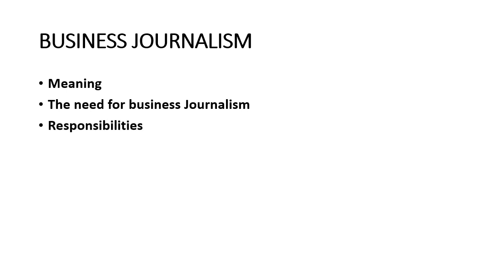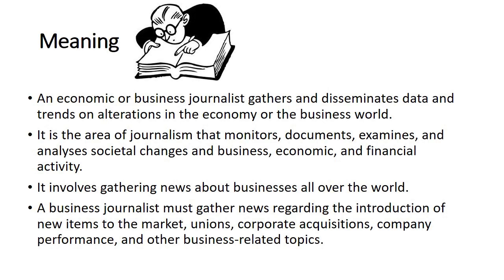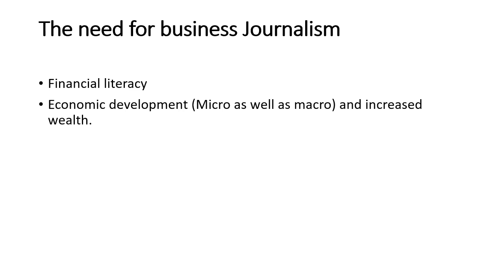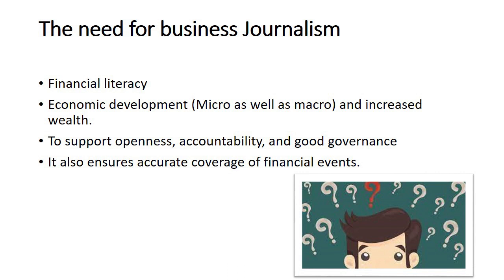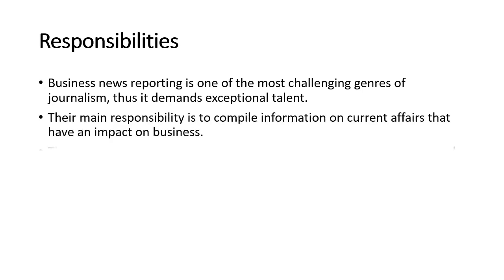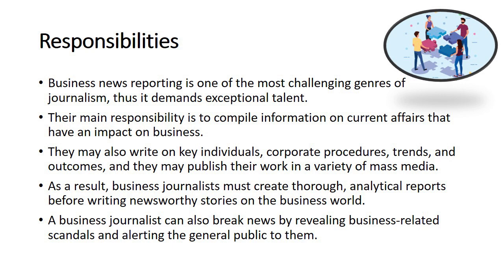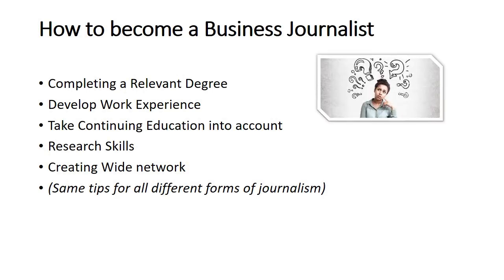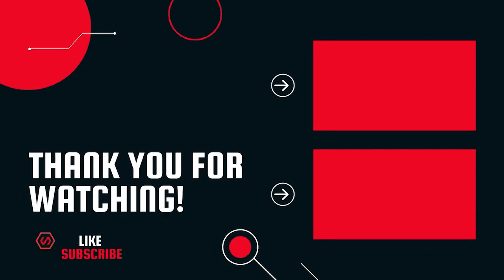What is Business Journalism?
In this video, we have discussed the topic of Business Journalism in an easy way.